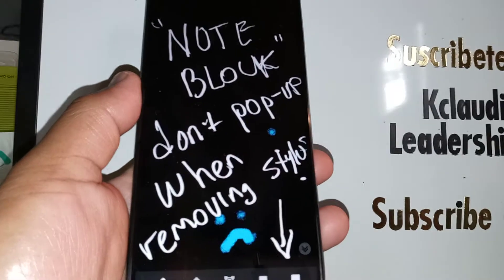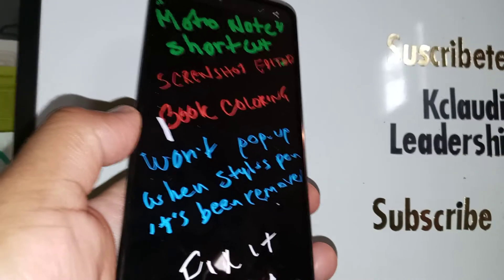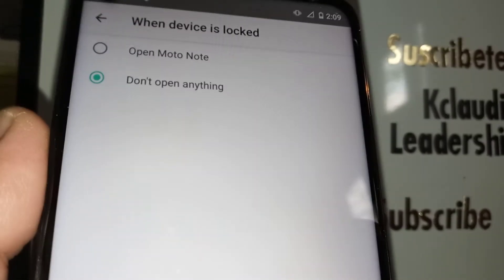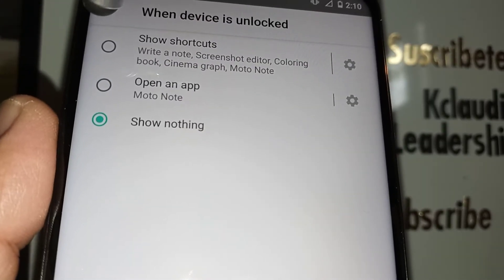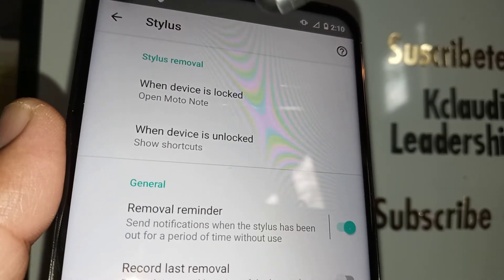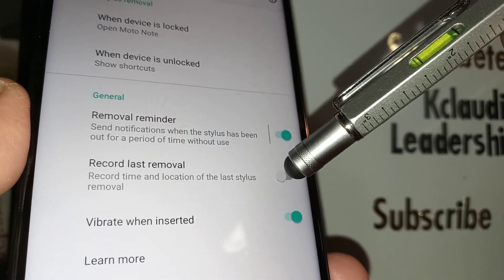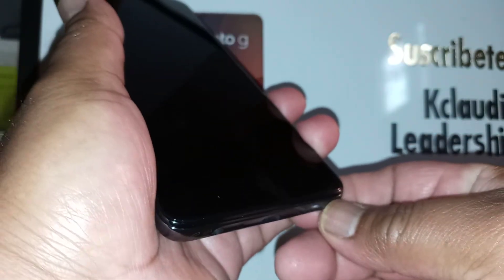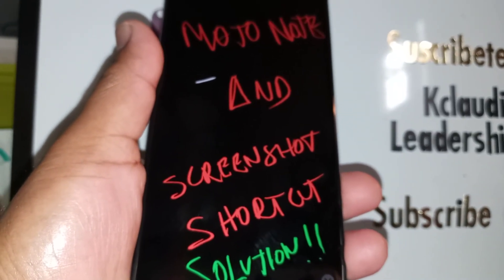Note block won't show up when Stylus pen it's been removed Moto G Stylus Smart Phone | Solution!!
Moto G Stylus XT2115DL. Moto Notes App and Stylus shortcut don't pop up anymore when the stylus pen is remove it.
In order to fix this problem, follow these instructions:
1. Locate the " Moto Notes" app on your all apps tray.
2. On the upper left corner touch the menu (touch the burger) (three lines)
3. At the bottom the menu, locate the "Settings"
4. Locate "Moto note shortcut" and enable this feature.
Once you touch the go back arrow, your changes has been saved.